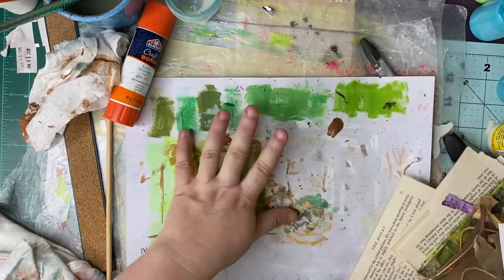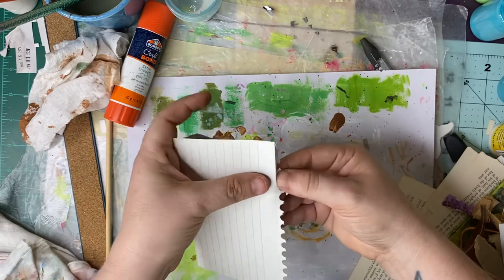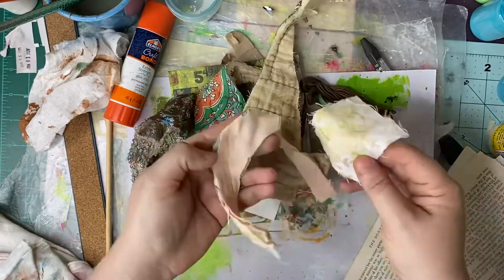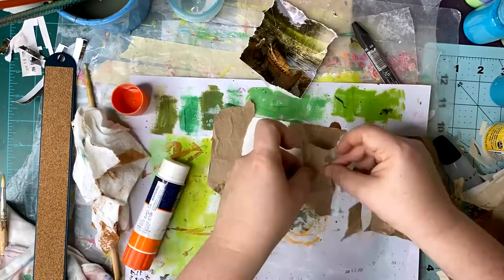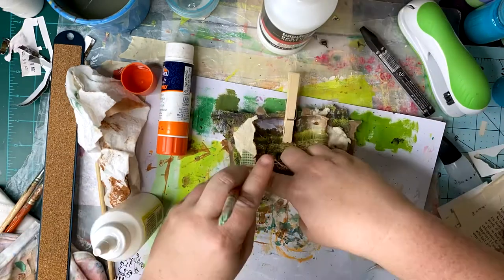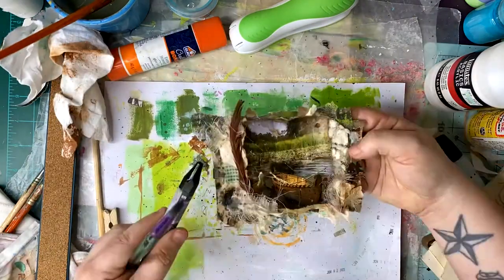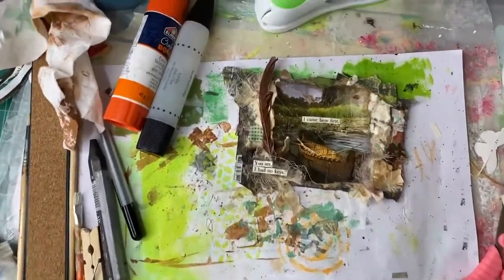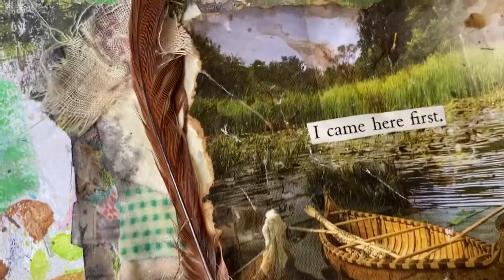Index Card Art Challenge – ICAD 2021 : Day O6 : Prompt — Canoe / Kayak — a mini mixed media tutorial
Mixed Media Art Challenge series — ICAD 2021

I’m creating a mixed media index card using the daily prompt word — Canoe / Kayak — for the ICAD2021 Challenge.

The purpose of this index-card-a-day challenge is to create something on a index card every day for 61 days. The challenge runs from June O1 – July 31.

The Rules:
1. Create something on an index card each day starting on June O1 for 61 days
2. Must be a physical, analog, non-digital index card / Rolodex card — max 4x6 or A6 size
3. Choose your approach, mediums, themes, materials, techniques and goals, simple or complex, as desired.
4. Tags are dyicad2o21
5. A creative challenge, not competition
6. Daily + Weekly prompts 100% optional

Daisy Yellow publishes the daily + weekly prompts on her website and social media feeds. So check out the link above to connect to those feeds.

Want to know what I used specifically to make this card? I’m happy to answer any questions you may have about an ingredients list, supplies or techniques!

For more of my art journaling work, peek into my everyday life or simply to say hello, join me over on Instagram + Facebook at — @TATEREYES.SASSMOUTH

🎥 Video filming, editing, audio voiceovers and production completely on an Apple iPhone 11. Production Lighting — Neewer Studio Lightning.